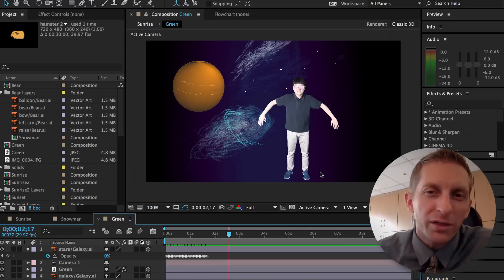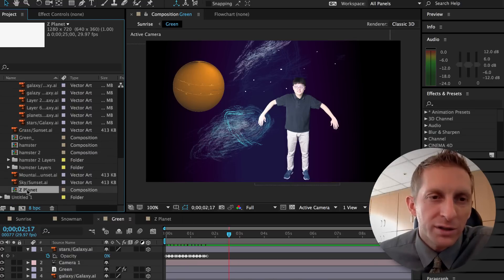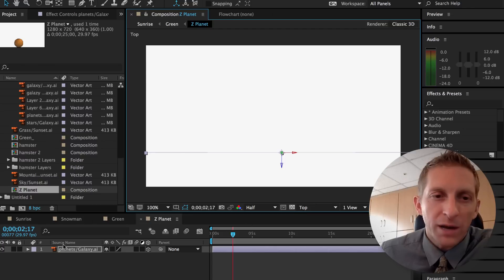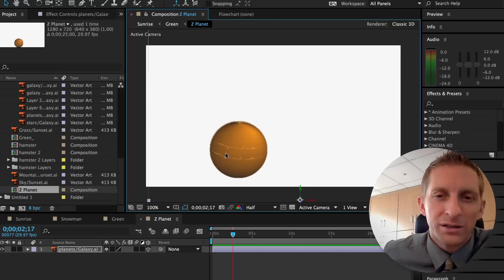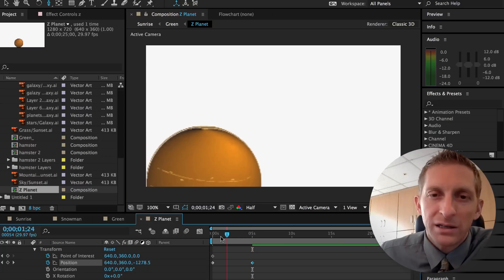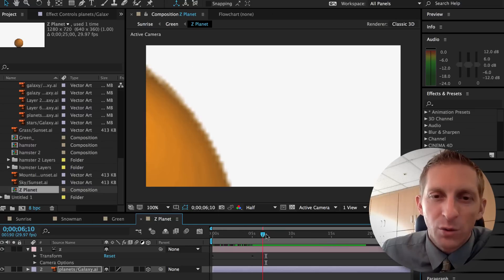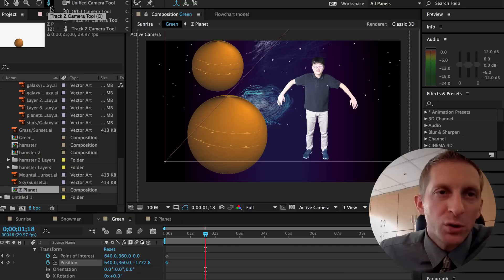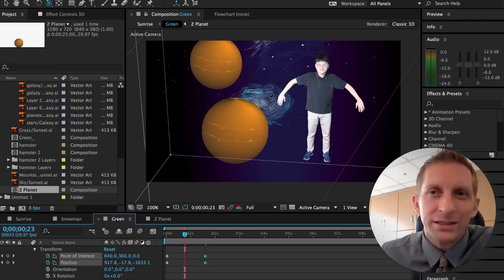3D Camera Z-Axis After Effects Tutorial